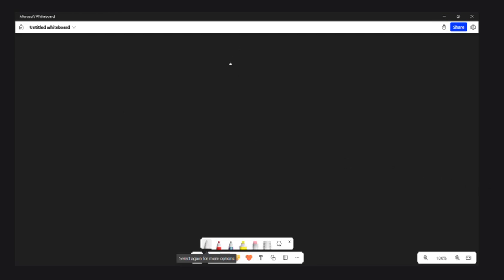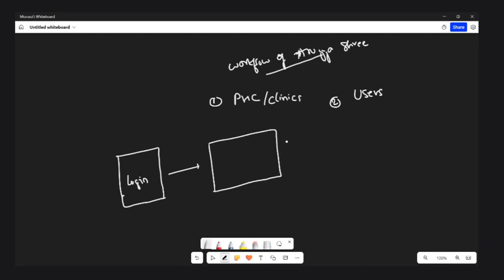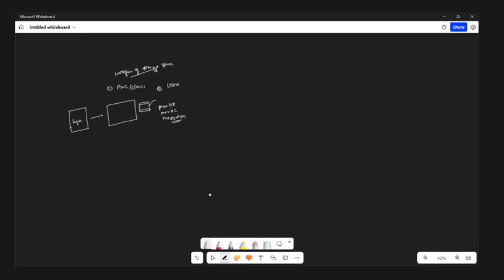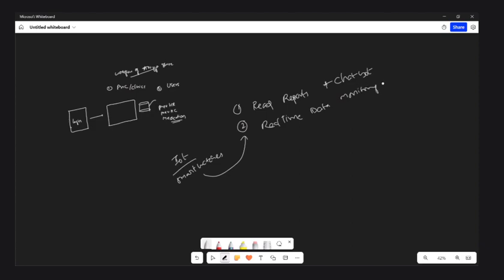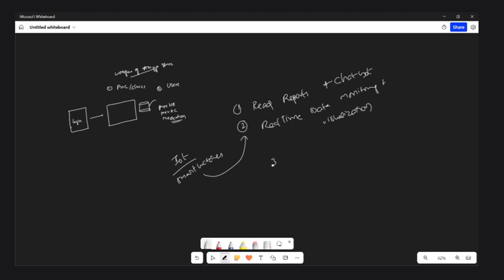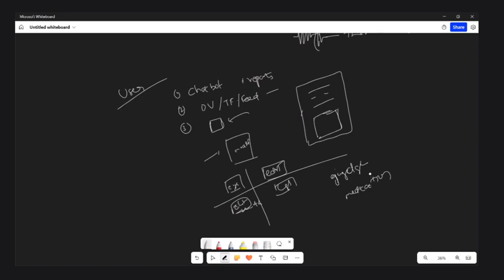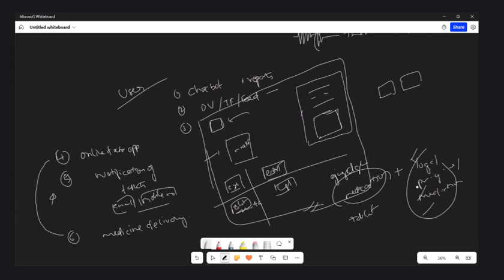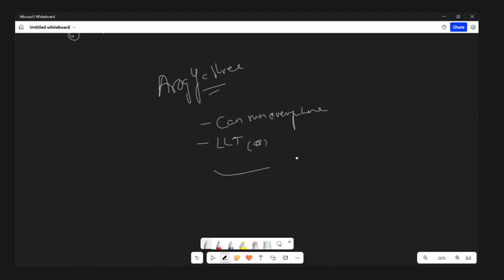🌟 Navigating the ArogyaShree Workflow: Enhancing Healthcare Access 🏥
Workflow Of ArogyaShree Appilication